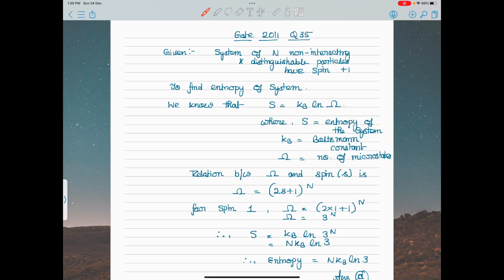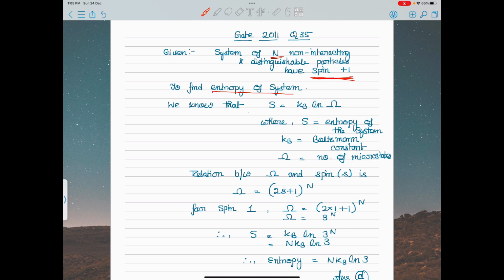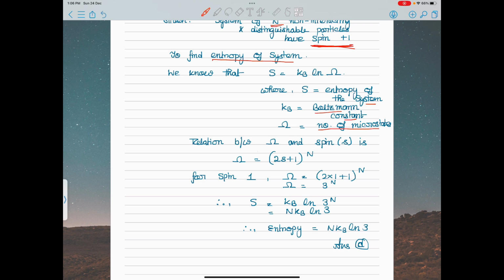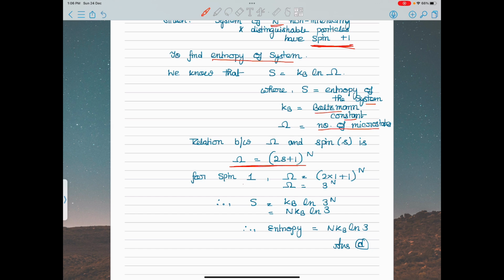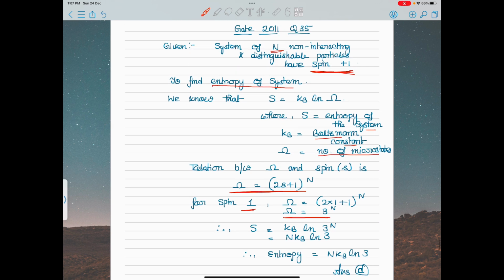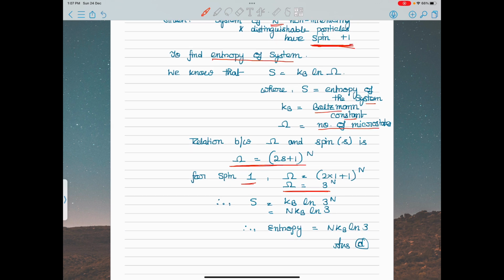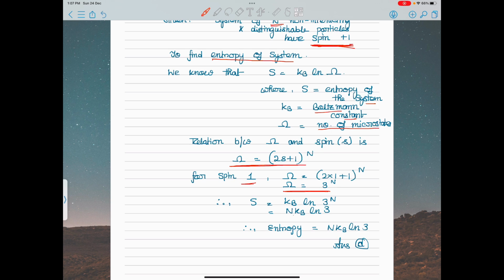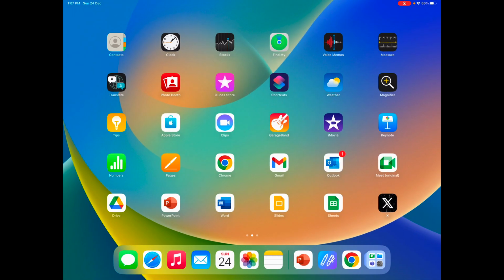Q35 PH 2011